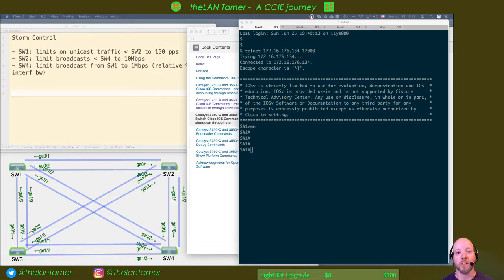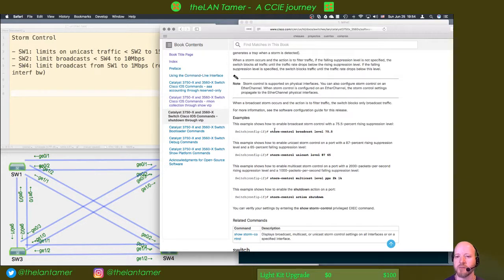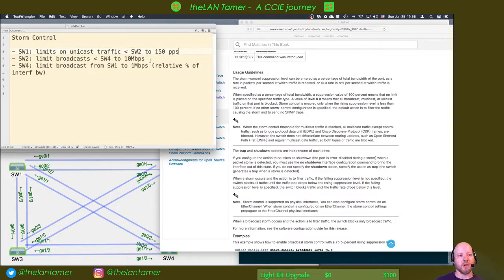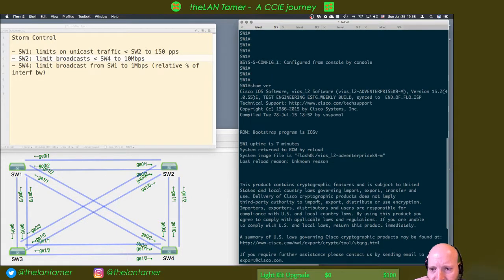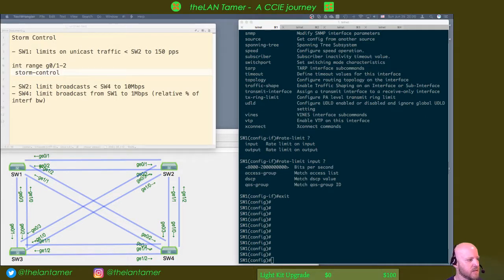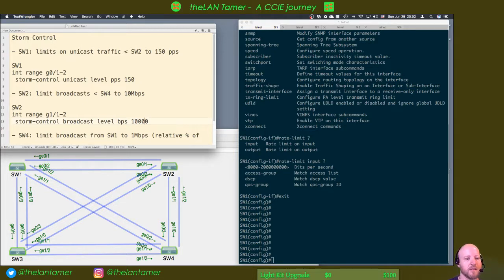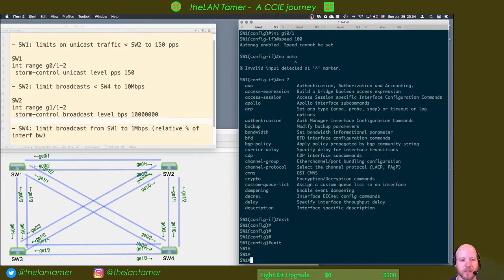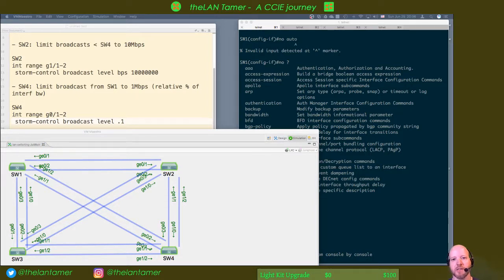day 2 - storm control